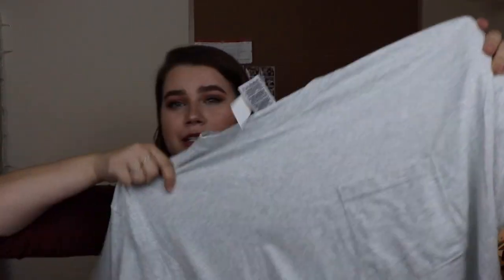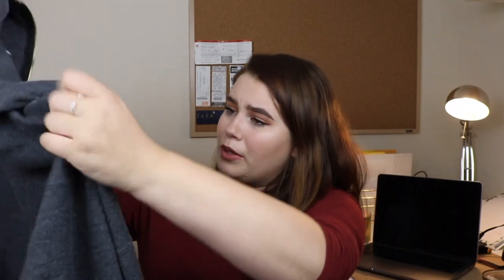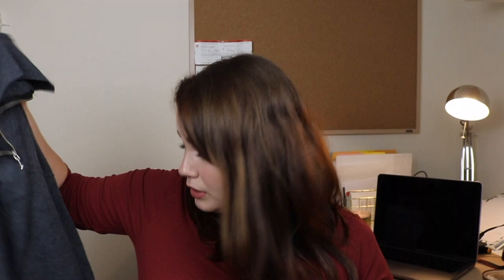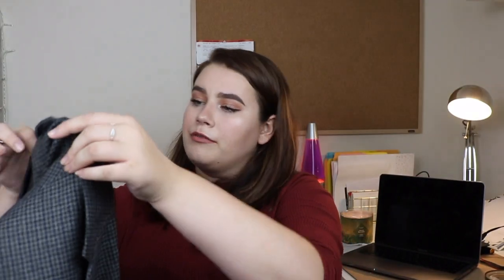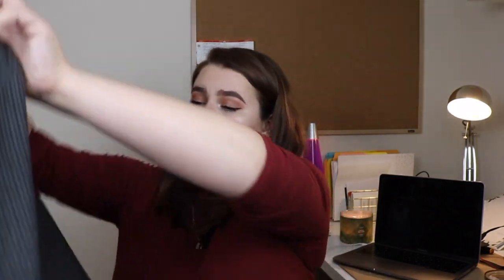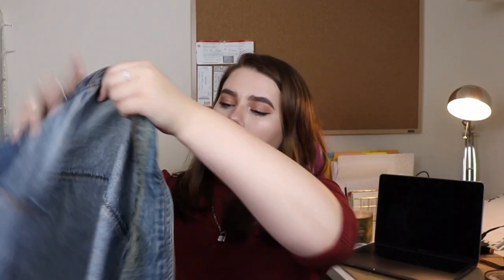FALL THRIFT HAUL | Emilie Collins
Hey everyone! Today, I'm showing what I got at Value Village for the fall! I also touch on fast fashion and thrifting as a trend.

About me:
Age: 19

Camera: Canon Rebel T6i

Editing: Final Cut Pro

Thumbnail: PicMonkey